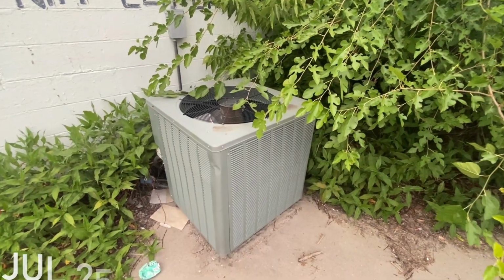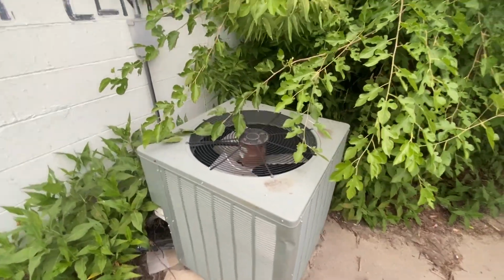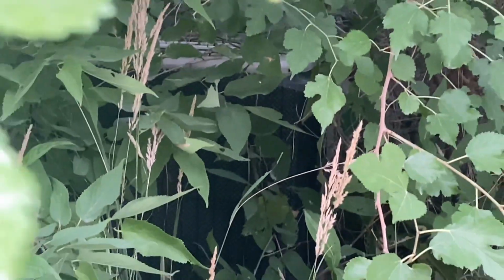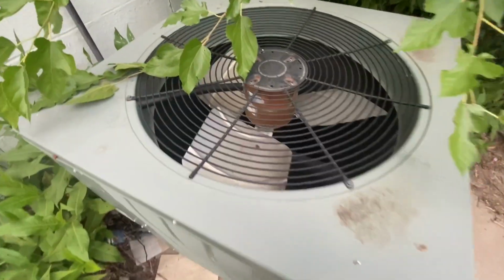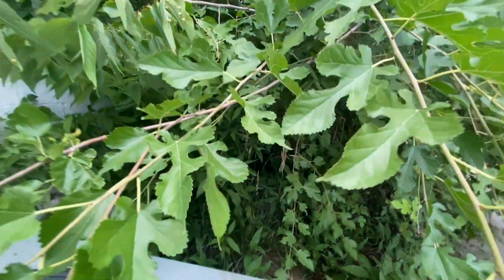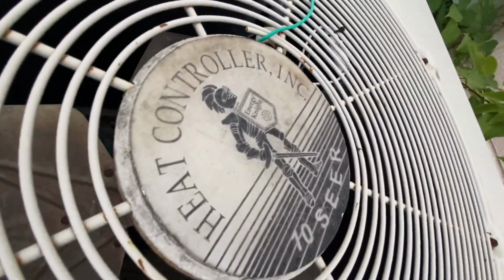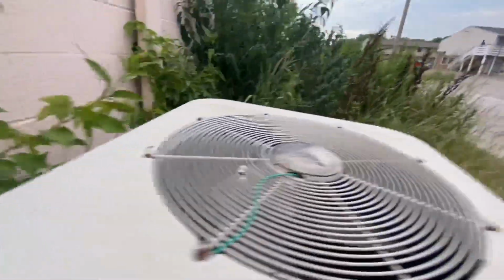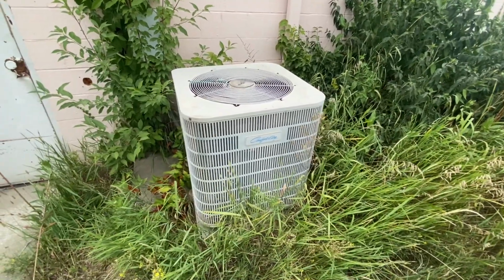2009 Rheem Value, overgrown Lennox, and older Comfort-Aire central air conditioners! (Not running)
These units are located at a vacant commercial place that used to be a Mexican restaurant me and my mom ate at a lot. The Lennox unit I didn’t get into because it was overgrown by leaves and bushes. Recorded July 25, 2023.